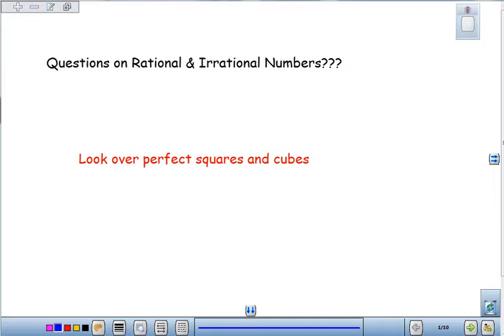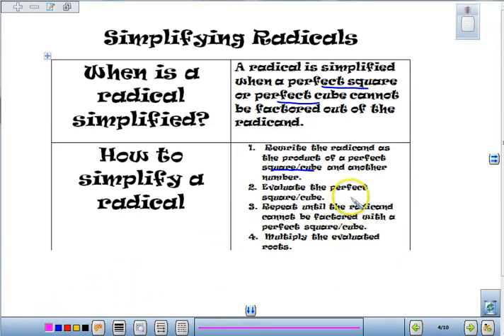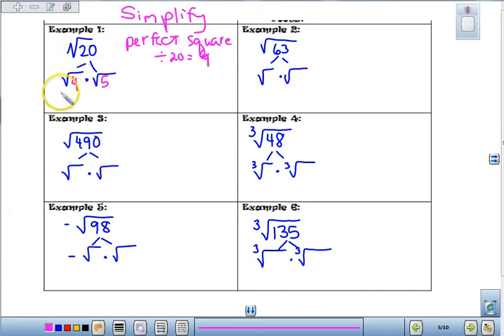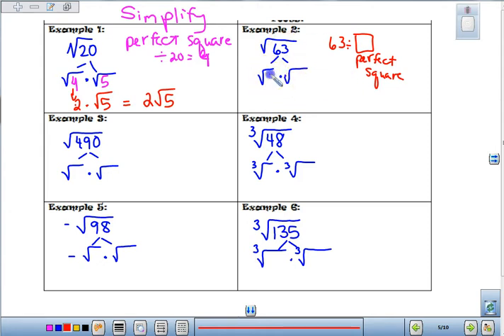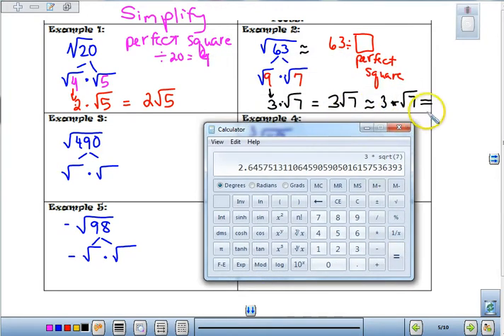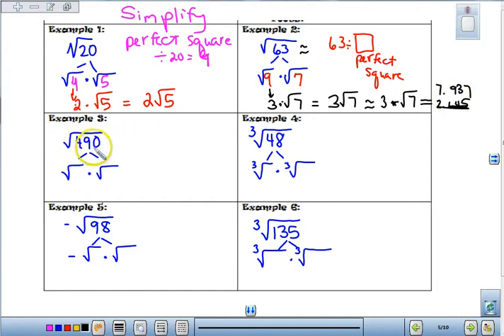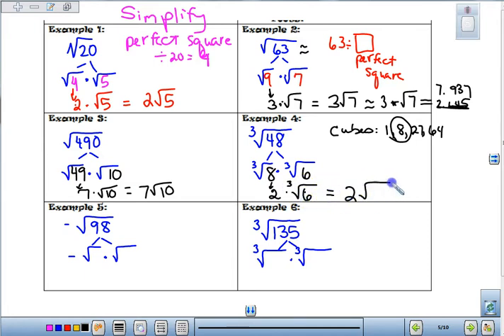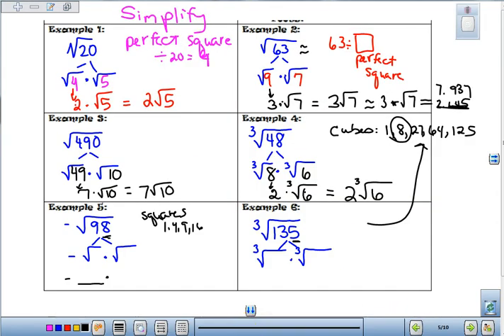m8 simplify radicals